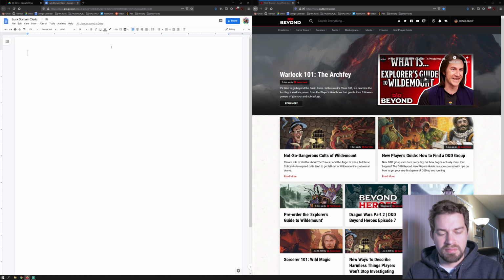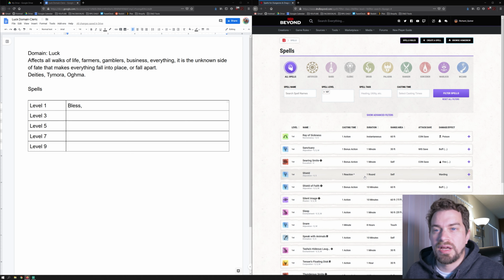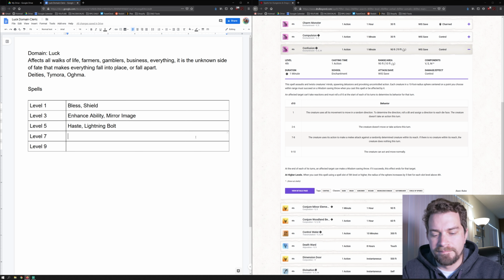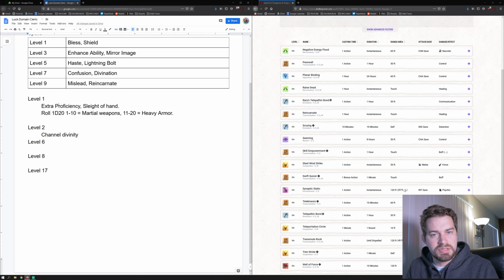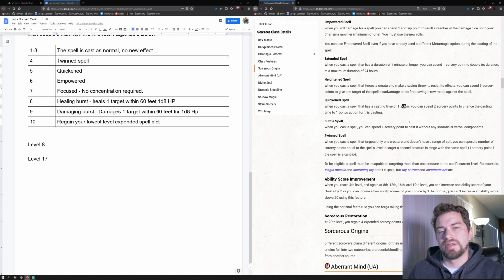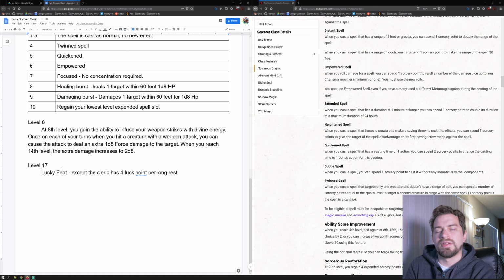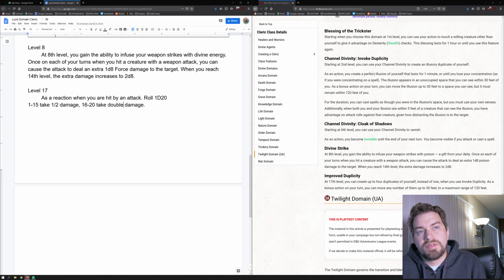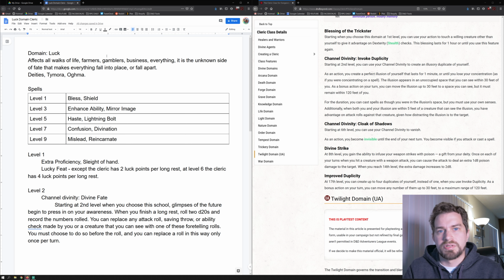Designing a Cleric Subclass, Clerics in Dungeons & Dragons.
Today's video is quite a long one. Its the first time designing a Homebrew subclass for the cleric. And I'm showing you all the choices I made a long the way.

unfortunately this is a second recording of the process so there isn't as much of the creation process as I would have liked. but still you get the idea of the choices that can go into creating something like this.

Here is the entire new Cleric domain for you to check out! The Luck Domain